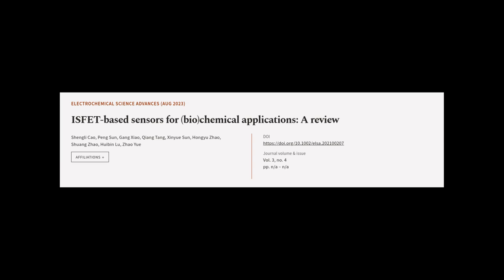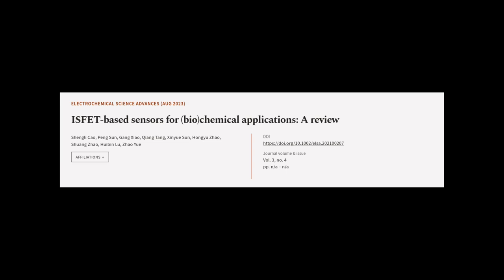ISFET‐based sensors for (bio)chemical applications: A review | RTCL.TV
### Keywords ###

### Article Attribution ###
Title: ISFET‐based sensors for (bio)chemical applications: A review
Authors: Shengli Cao, Peng Sun, Gang Xiao, Qiang Tang, Xinyue Sun, Hongyu Zhao, Shuang Zhao, Huibin Lu ,and Zhao Yue
Publisher: Wiley-VCH
DOI: 10.1002/elsa.202100207

### Video Timestamps ###
0:00:00 - Summary
0:01:03 - Title
0:01:08 - Tail
0:01:13 - End